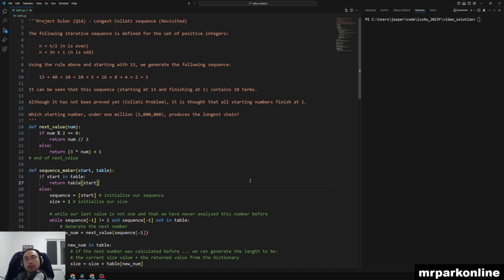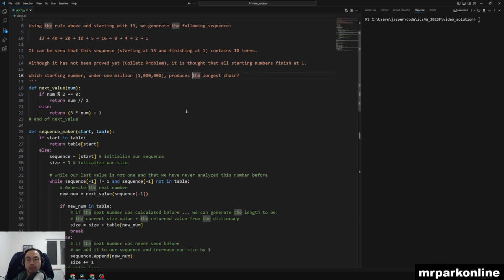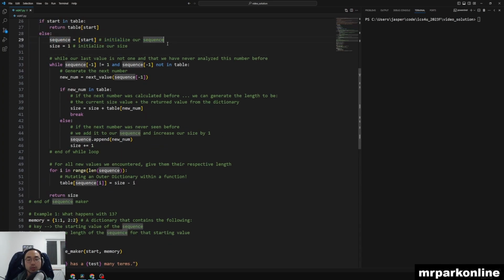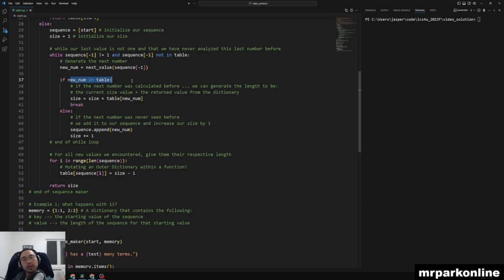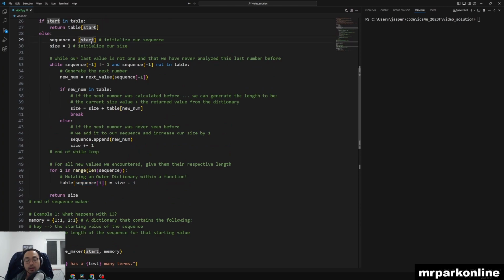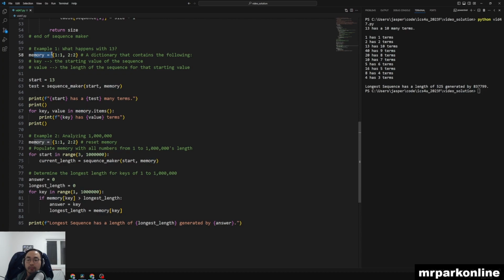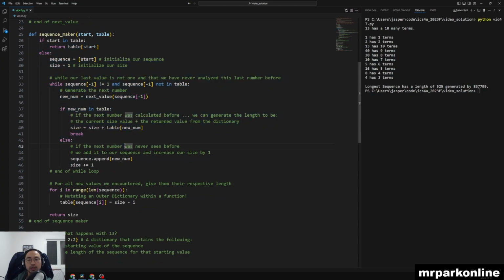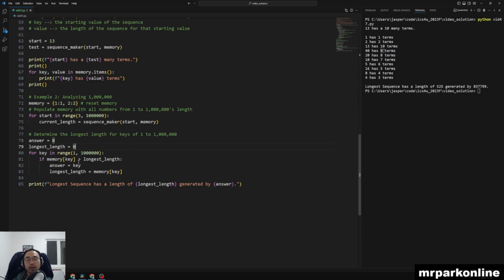Longest Collatz Sequence | Sets & Dictionaries in Python